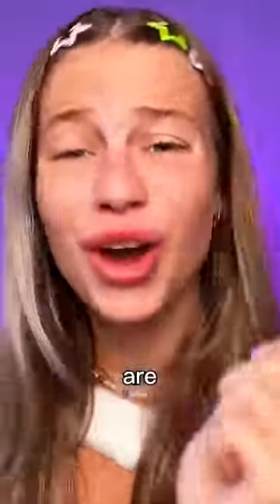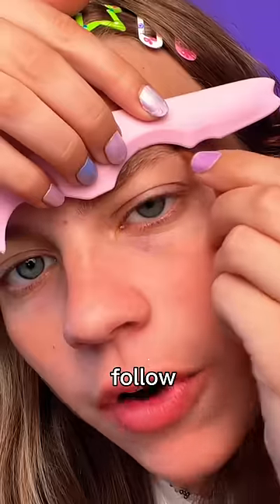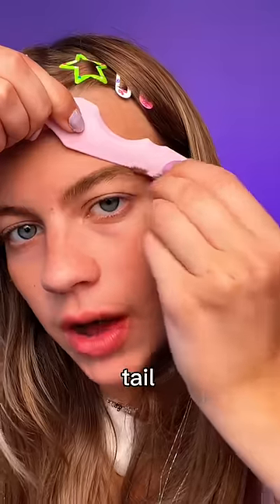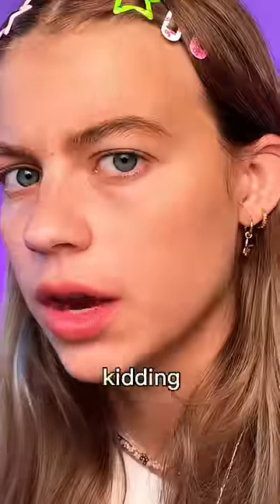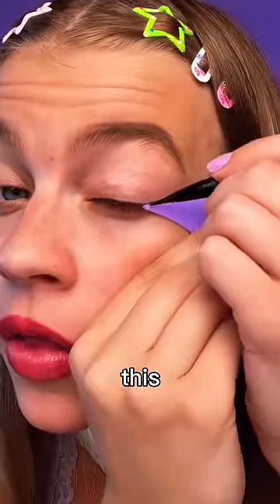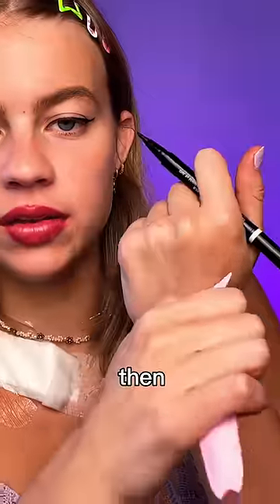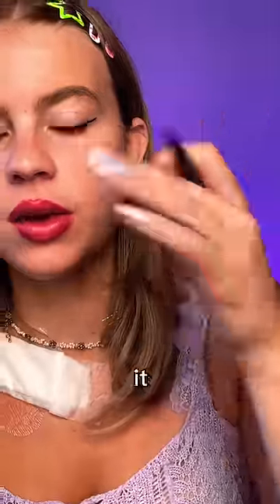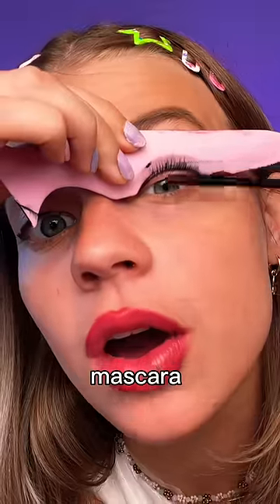THIS MAKEUP STICK IS CRACKED⁉️ *full face in 5 secs*